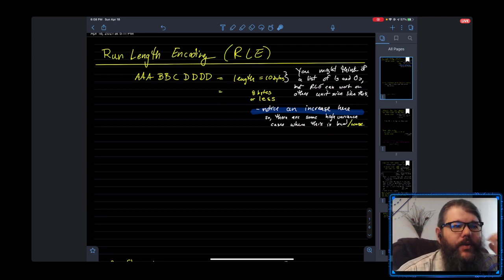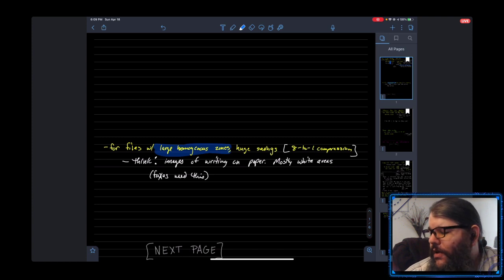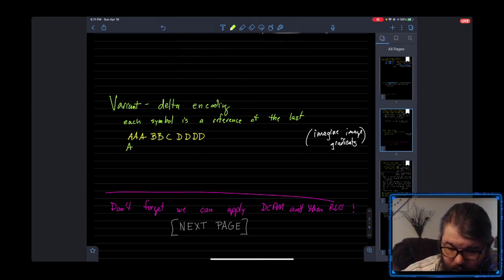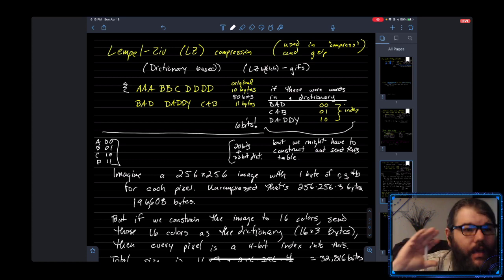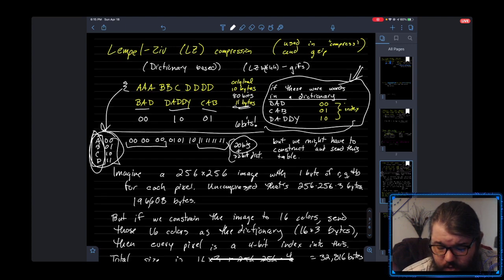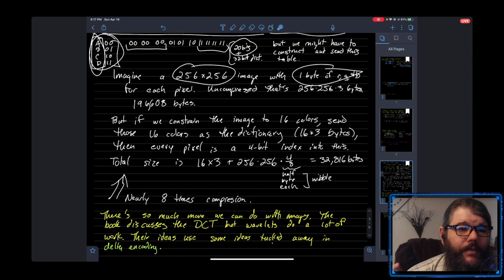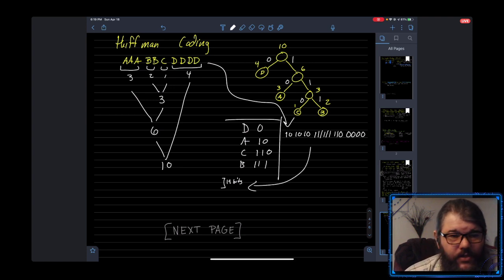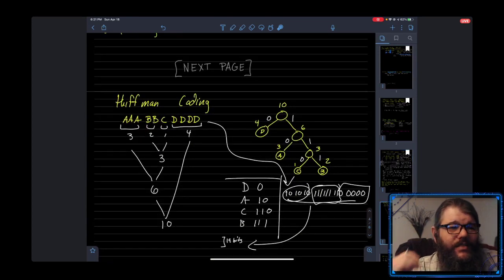Compression in Brief!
But Why: 0:00
Run-length Encoding (RLE): 1:02
Differential Pulse Code Modulation (DPCM): 3:21
 (misspoke: 2 1s - not 3! around three fifty seven -oopsie)
Delta Encoding: 4:44
LZ: 6:34
Huffman Coding: 10:58
 ( there might be a small lie here - that table might need to be sent as well - like a dictionary )
Zip: 13:04
I should say, zip handles many compression techniques - or none. Think of it as a container. Although DEFLATE is super common.
Summary: 13:52